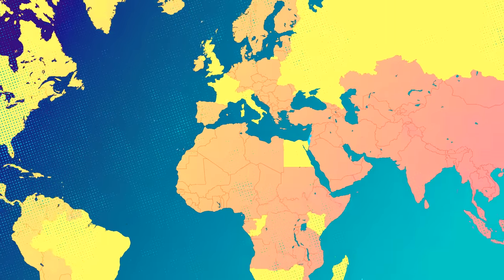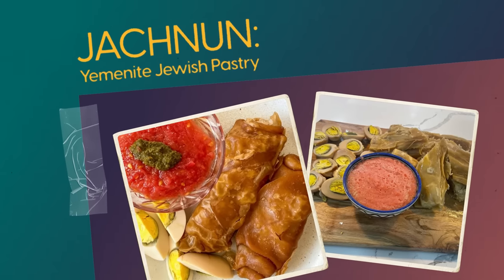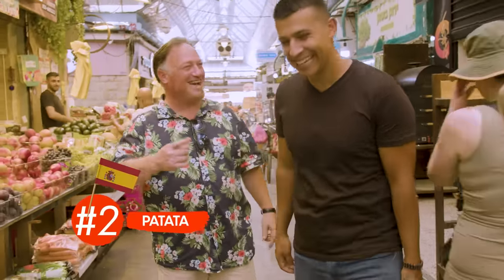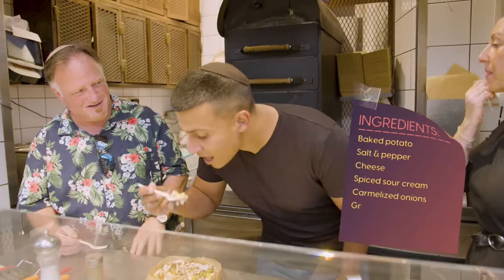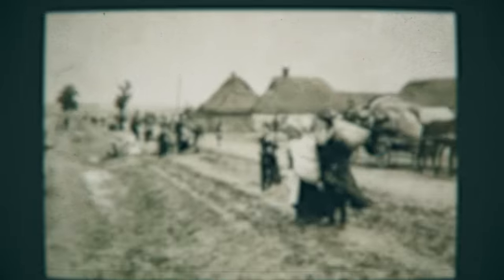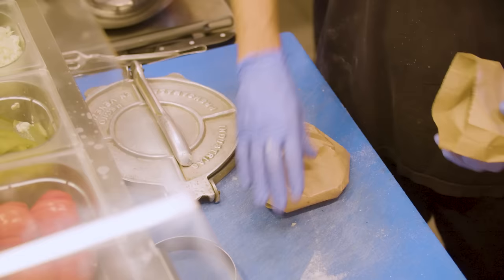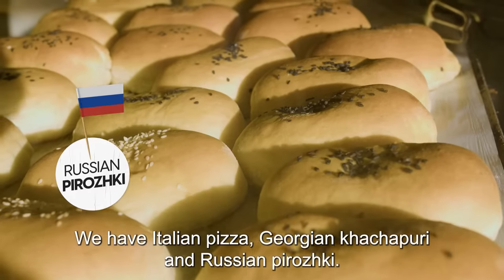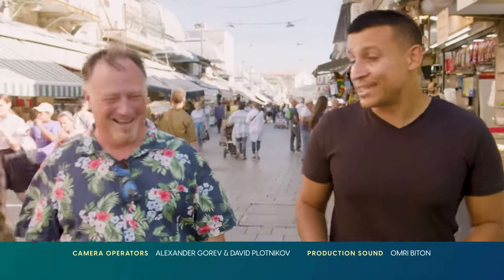Yirmiyahu Eats His Way Through Jerusalem's Shuk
Yirmiyahu takes a walk through Jerusalem’s Mahane Yehuda open air market (AKA “the shuk”) with tour guide and Jewish food researcher Joel Haber. Together they explore (and taste!) unique dishes that originate from five different countries while learning about the history of Jewish people throughout the Diaspora.

Chapters:
00:00 Intro
00:17 About Shuk Mahane Yehuda (Jerusalem open air market)
00:46 Malawach, jachnun, and schug / zhug (Yemenite food)
03:19 Baked mashed potato (Spanish food)
05:33 Kubbe / Kubbeh (Lebanese food)
06:52 Arepas (Colombian & Venezuelan food)
09:26 Khachapuri (USSR Georgian food)
11:37 What is Israeli food?

Special thanks to:
-Joel Haber, Tour Guide and Jewish Food Researcher
-Jachnun Bar: Gury Yariv
-Manou BaShuk: Manou and Sophie Saadia
-Patata: Judith Benzaquen
-Pepitos: Andrés Gonzalez
-YOLO: Alexander Gelfand

Image and footage credits:
Andreadlserrano
Steven Depolo
Sebleouf
Luca Nebuloni
Nelson Fernando Sotelo Castro
Водник at ru.wikipedia
Andrew Milligan sumo
rugbyxm
Andrey Filippov
The Palmach Archive
National Photo Collection of Israel, Photography dept. Goverment Press Office
Jason Lam
Ayala Sender
Mushki Brichta
Sacrepan
Maor X
Executive Producer:
— Barry Skolnick
Co-Executive Producer:
— Shmuel Katz

About Explainers: From ancient Jewish traditions to the modern State of Israel, we explain it all. Diving into anything and everything related to Jewish culture, history, and even religion.
Understand Jewish holidays, Israeli politics, Jewish diasporic communities, and more. Learn about Judaism in pop culture, debunking myths about Jews, and explore obscure Israeli landmarks.  We’re asking questions as basic as “What is the Talmud?”, and as obscure as “How did hip-hop boost Kosher wine sales?”, and everything in between.

About Unpacked: We provide nuanced insights by unpacking all things Jewish. People are complex and complicated — yet we’re constantly being pushed to oversimplify our world. At Unpacked we know that being complex makes us more interesting. Because of this, we break the world down with nuance and insight to drive your curiosity and challenge your thinking.